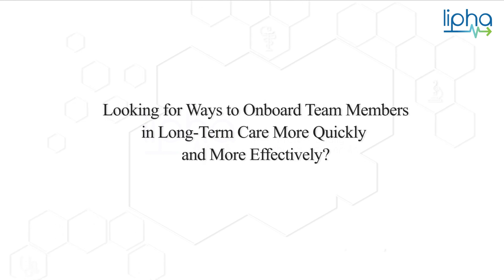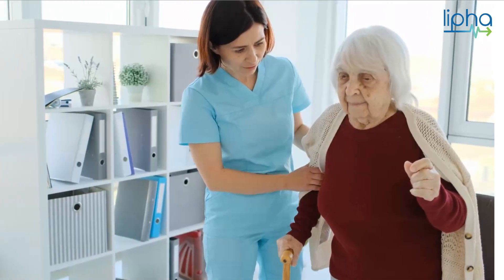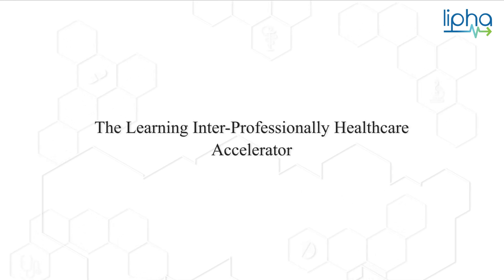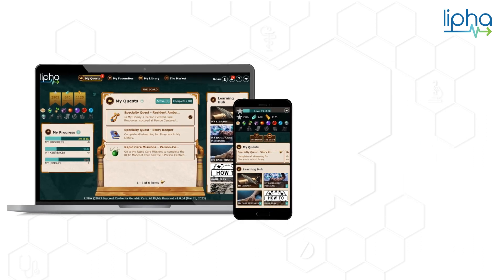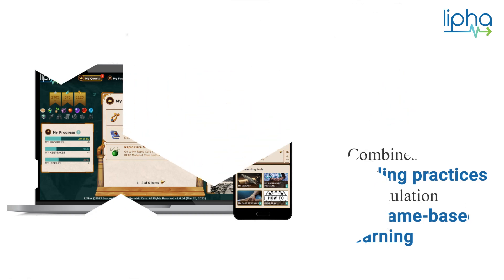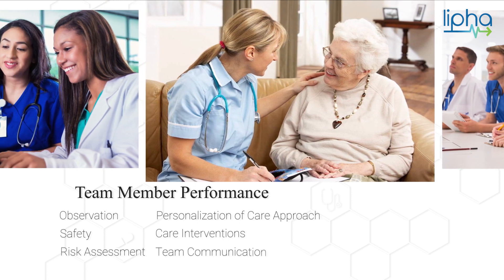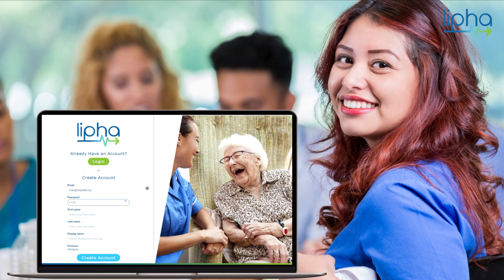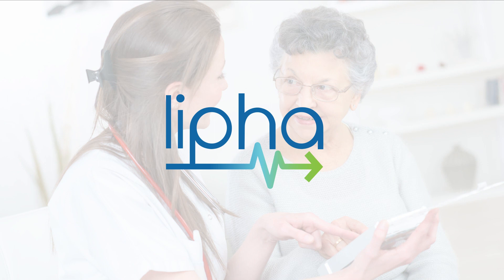Teaser: Introducing LIPHA for Long-term Care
The Learning Inter-Professionally Healthcare Accelerator (LIPHA) offers virtual simulation and game-based learning packages for healthcare professionals and students. LIPHA can be adapted for use in any healthcare sector, serving any clinical population, as well as in other industries.